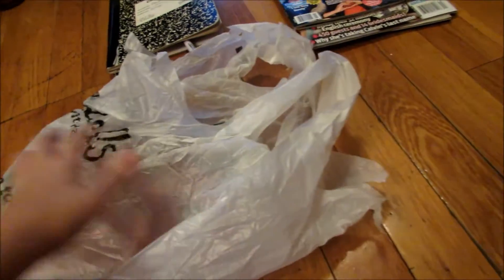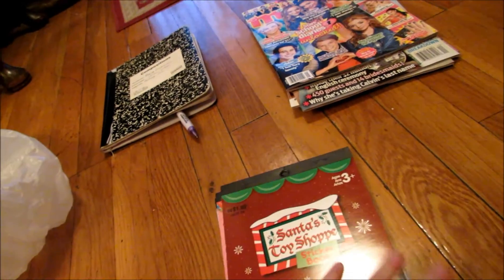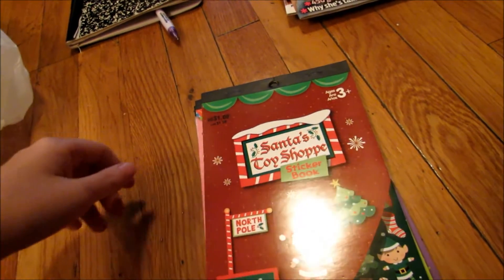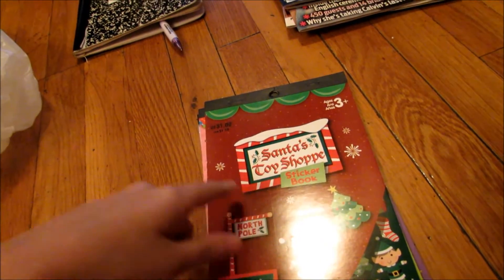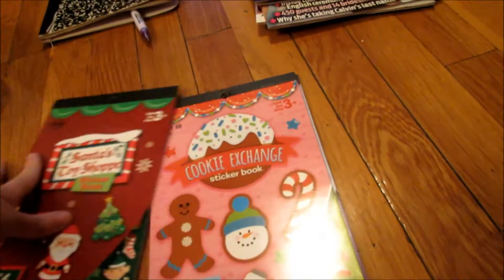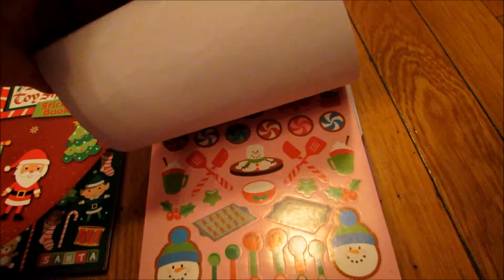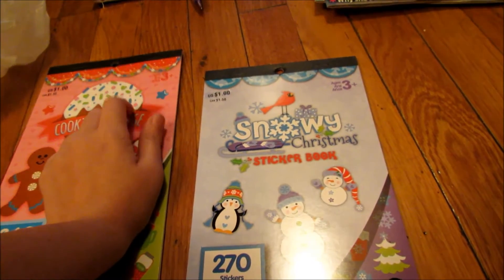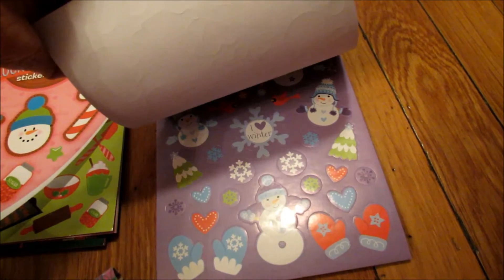3 new Christmas sticker books from Michaels!!!